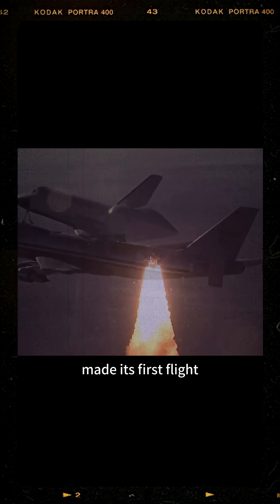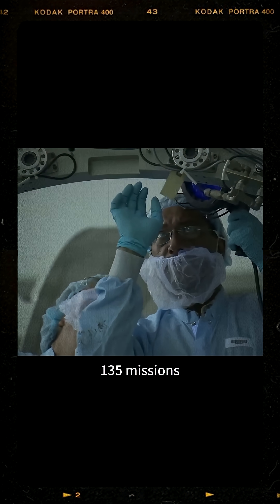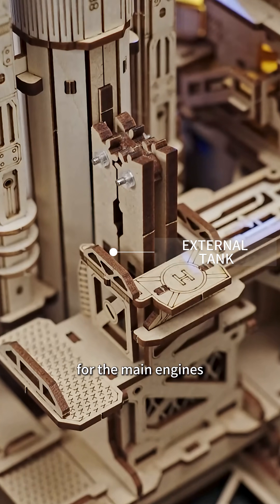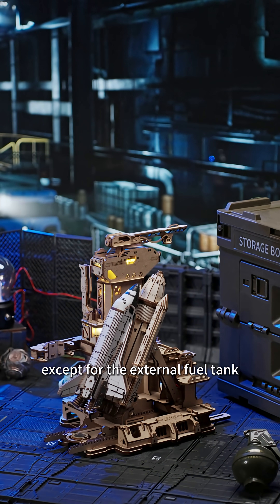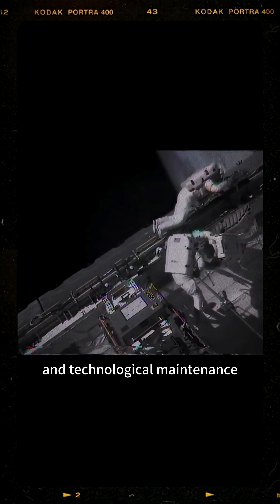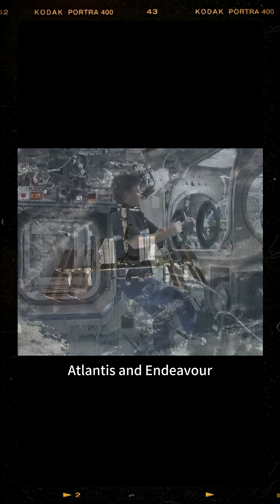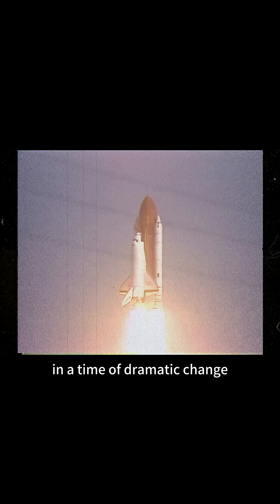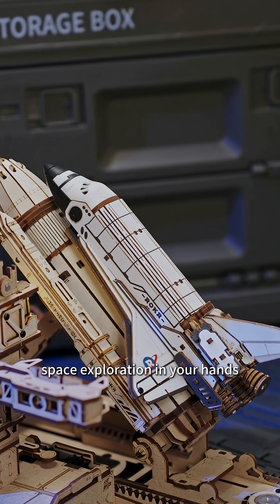Space Shuttle in 2 Minutes 🚀 | Facts You Should Know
From Columbia to Atlantis, a hymn to human courage—explore humanity’s journey into space and the technological innovations of a transformative era, reimagining this remarkable chapter of aerospace history and bringing it to life.